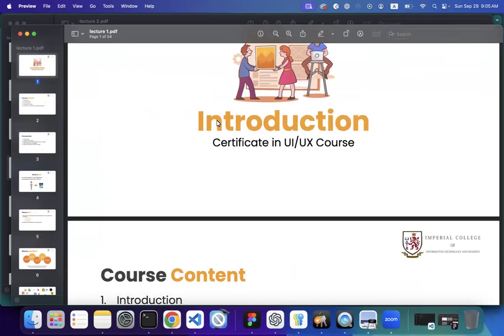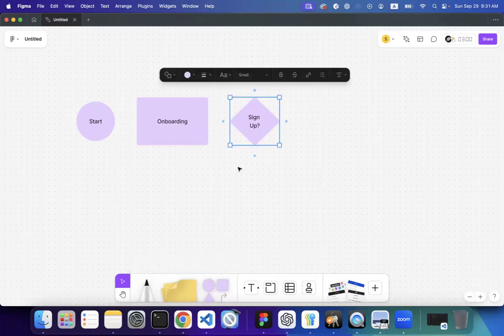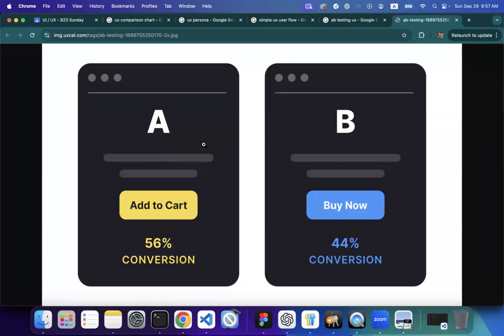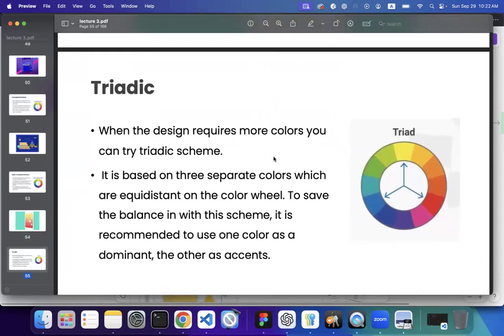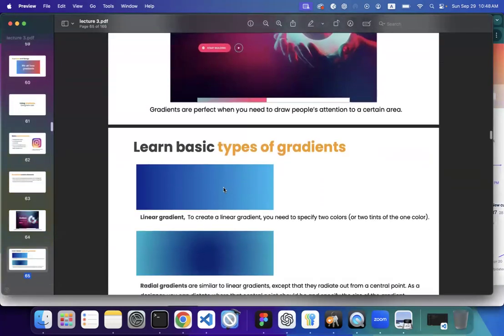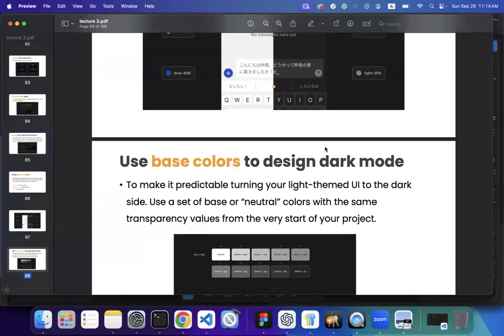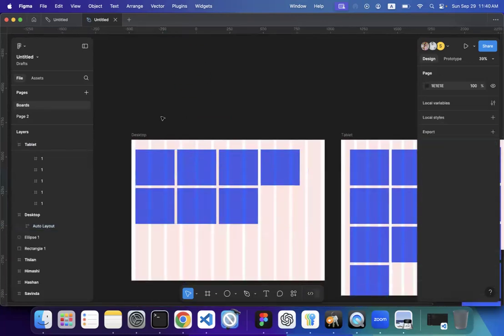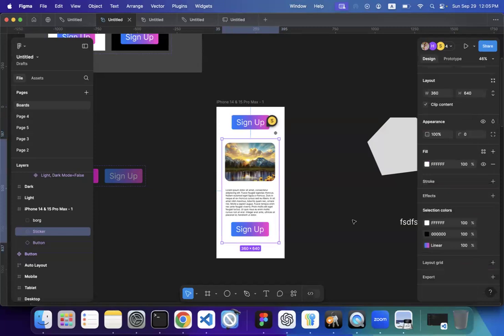UX Process - Part 1 & Introduction to Figma (Batch 8 - Lecture 2)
Welcome to the second part of our comprehensive guide to the UX process! In this video, we delve deep into the intricacies of UX design methodologies, offering practical insights and strategies for success. Discover the fundamental principles of the UX process and learn how to apply them effectively in your design projects. Gain a deeper understanding of the importance of empathy in design thinking and explore best practices for conducting user interviews and competitive analysis. We'll also delve into the critical process of creating personas and user flows, essential tools for crafting exceptional user experiences. Join us as we navigate through the foundational steps of the UX process and unlock the keys to design excellence!